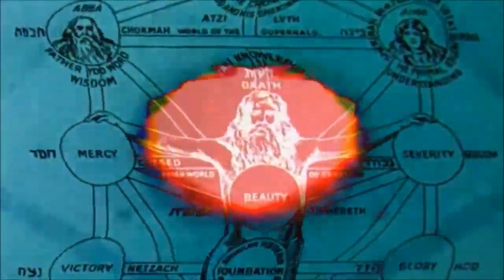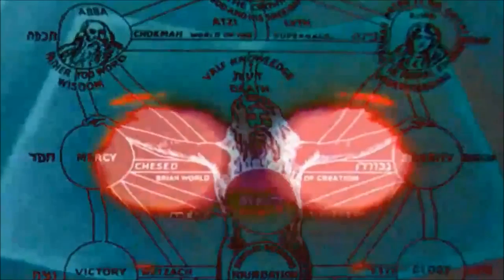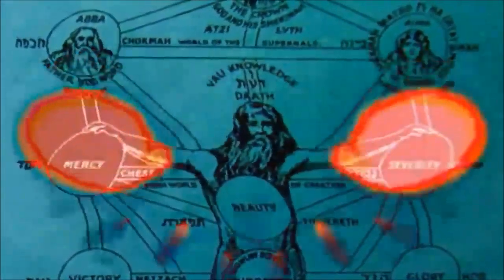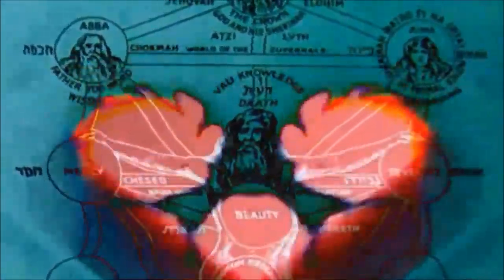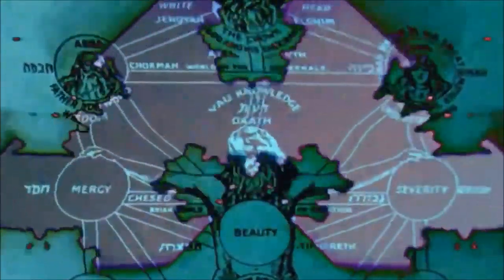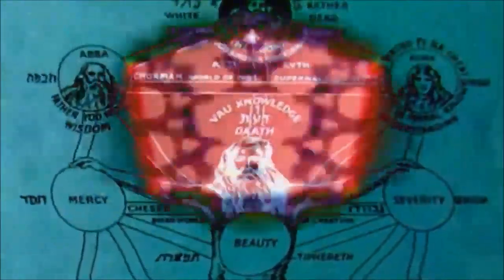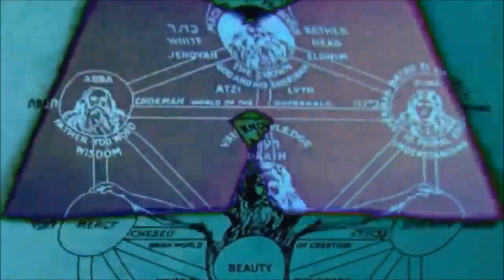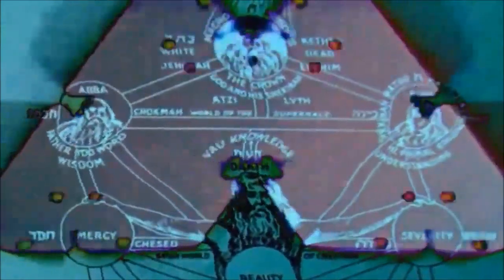Liber XXXI - The Diary of Frater Achad (Pt. II)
Liber XXXI - The Diary of Achad (Pt. II) by Frater Achad (V.I.O.O.I.V. / O.I.V.V.I.O. / Parzival / Arctaeon)